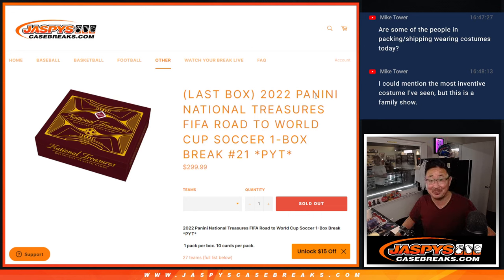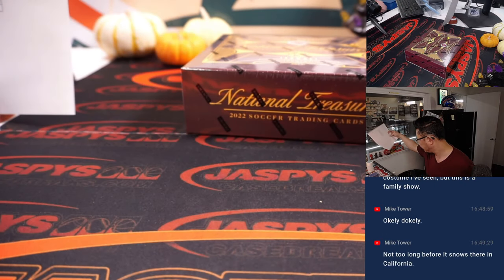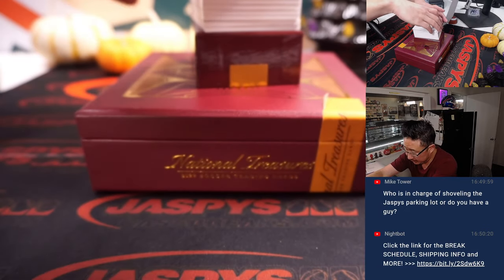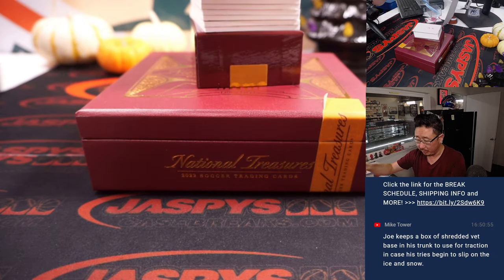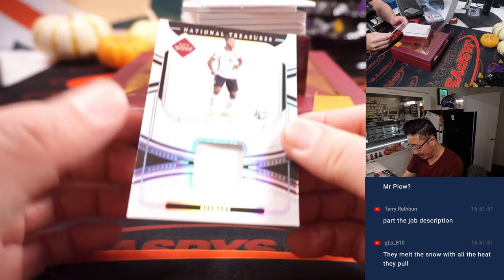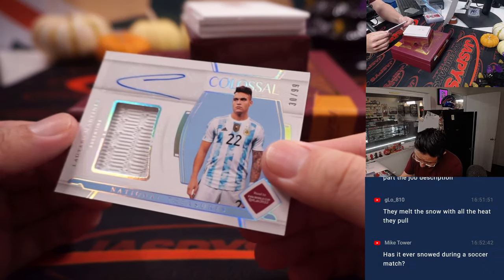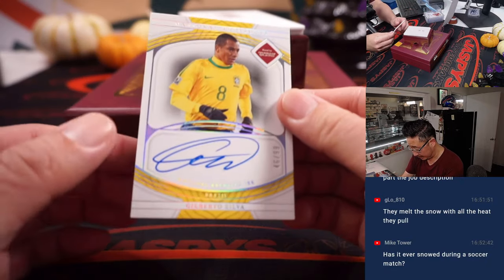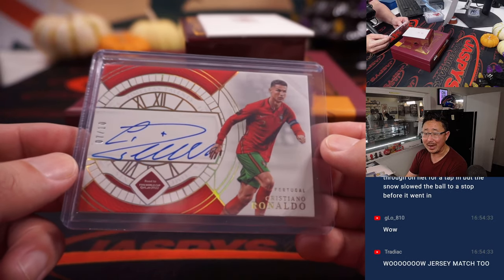CR7 AUTO #07/10! ~ M, 10.31 ~ 2022 PANINI NATIONAL TREASURES FIFA ROAD TO WORLD CUP SOCCER 1BOX #21